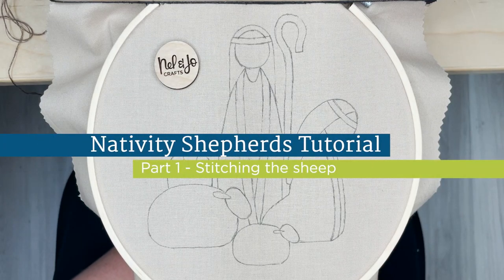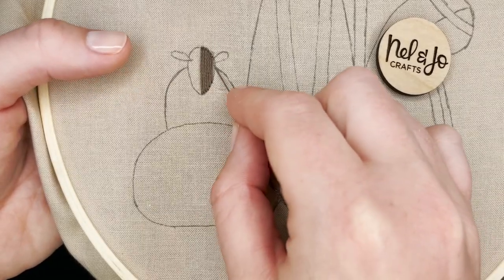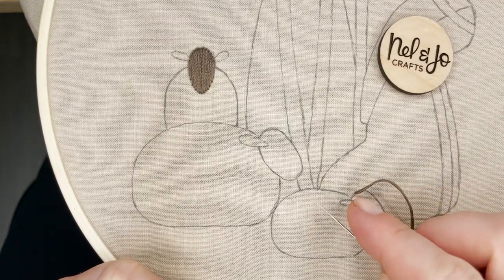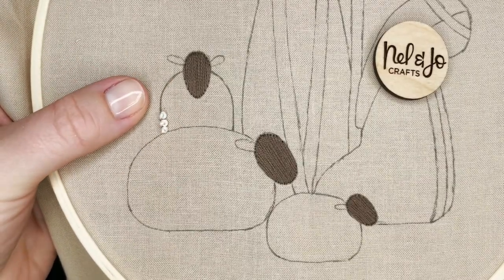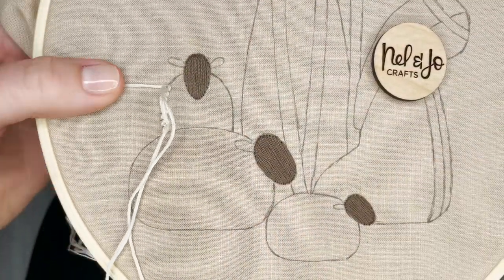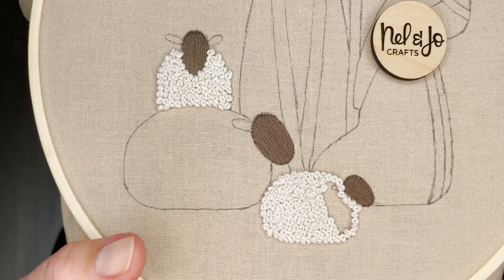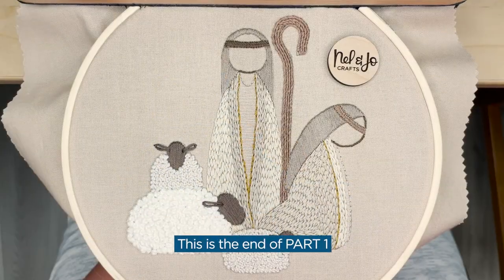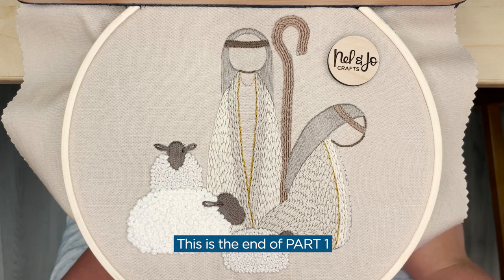Nativity Shepherds Tutorial - Part 1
Part 1 of the Nativity Shepherds Tutorial covers Satin Stitch, French Knots, and Detached Chain stitch. Along the way I share my best tips and tricks to make your hoop look amazing. This video is meant for both the ornament and full sized versions of the pattern/kit.

You can find supplies for this hoop here:
Full size:
Ornament size